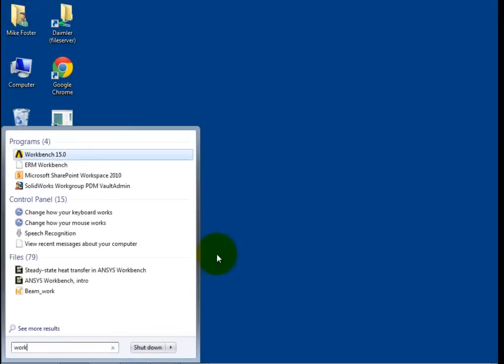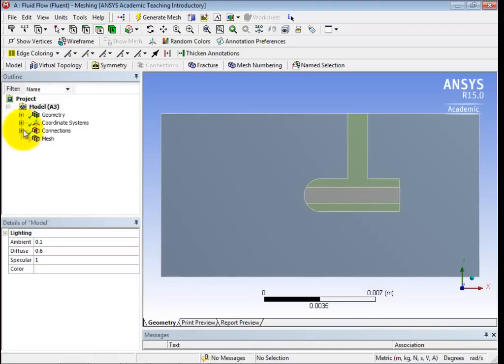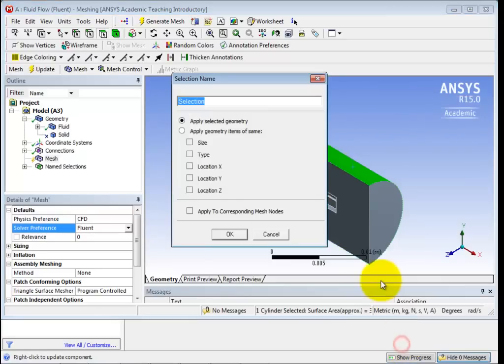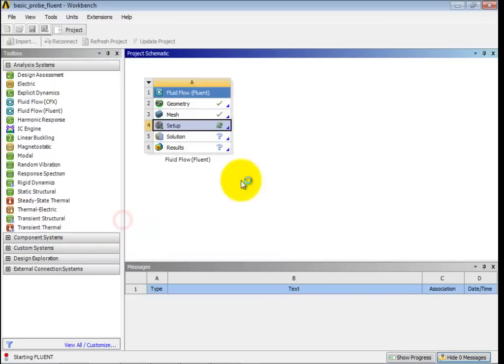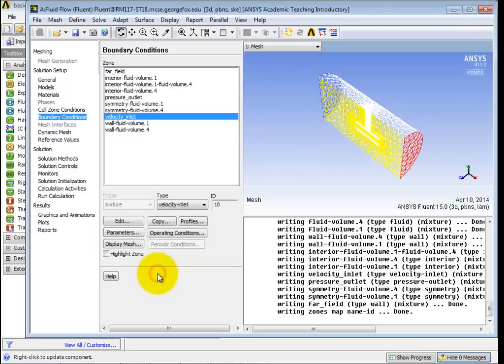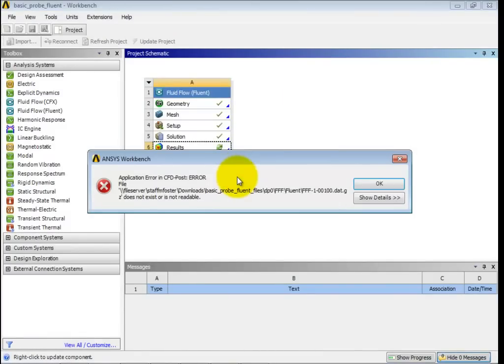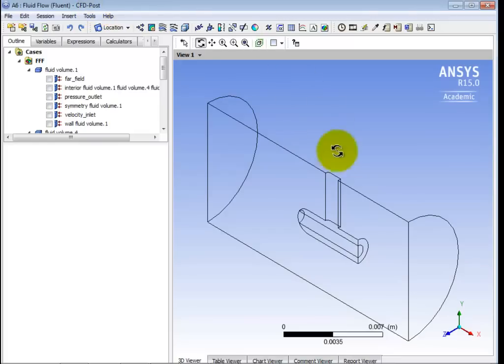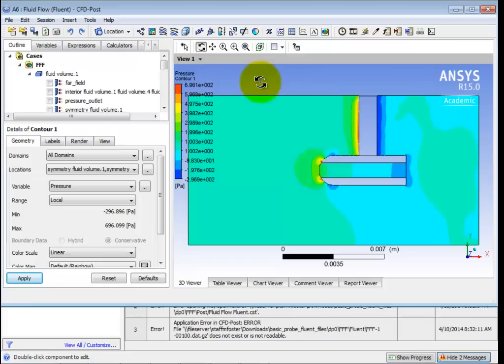Introduction to ANSYS Fluent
(Probe is available in Fluent folder)